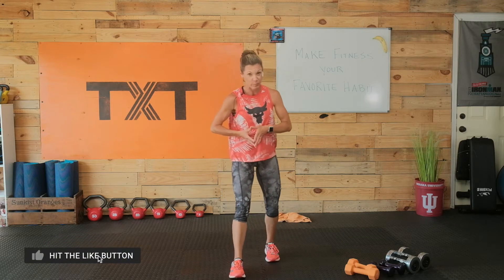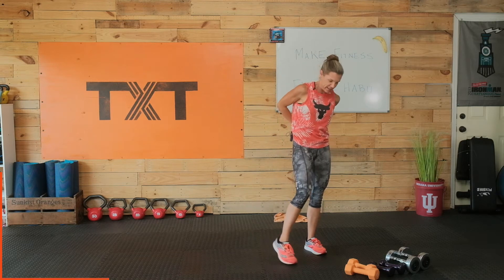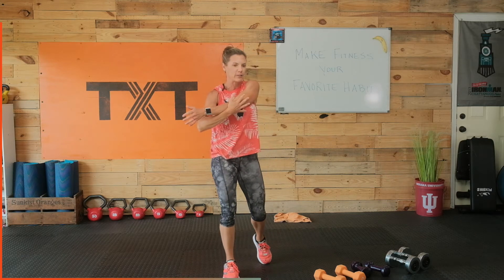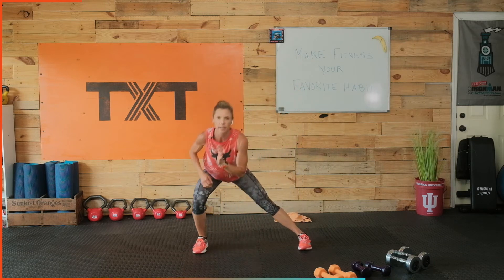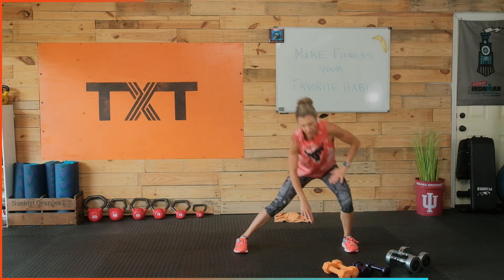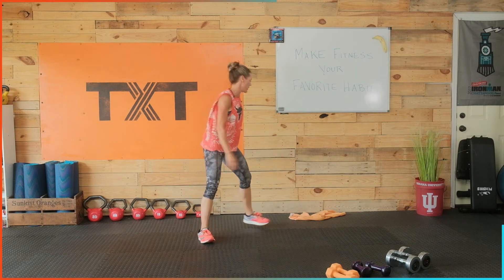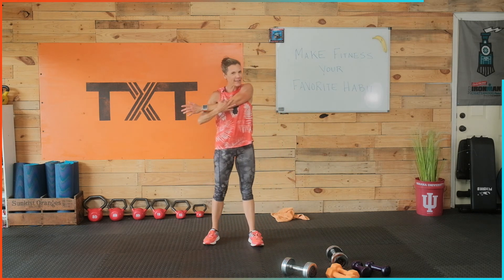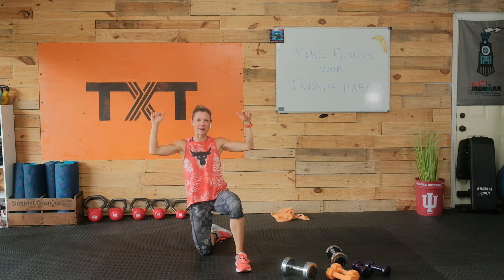🦾37 Minute Shoulders & Abs Workout + HIIT 🦾| Follow Along Workout with Dumbbells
Hello Hello! Today we focused on our shoulders to round out what we've been doing over the last week. Grab some light dumbbells and leet's get to it!

Welcome to your online fitness workouts! Your subscription will help us to continue to record and share even more workouts with you!

A variety of convenient and fun fitness workouts to help you lose weight, get stronger, move easier, feel better, and live happier.🧡

     channel

Let’s do this! 😅💪This workout is going to challenge your… ..and I am THRILLED to have you here conquering this workout with me! I used dumbbells and a band so grab your equipment, hit play, and let’s  go!

Remember:

👉Love yourself❣️